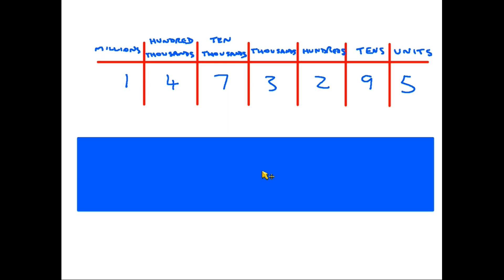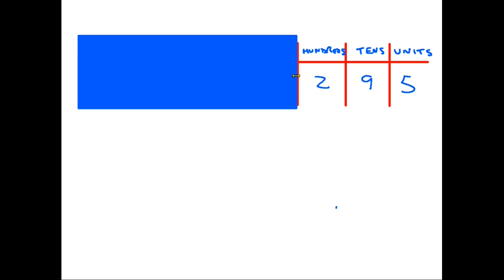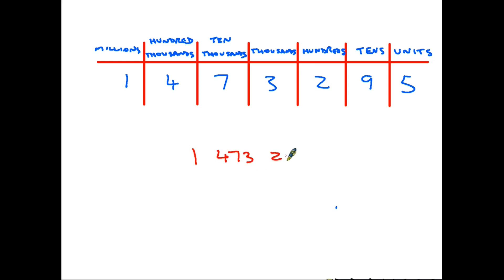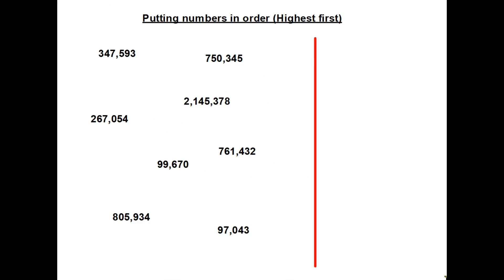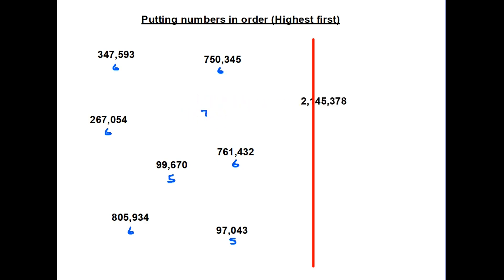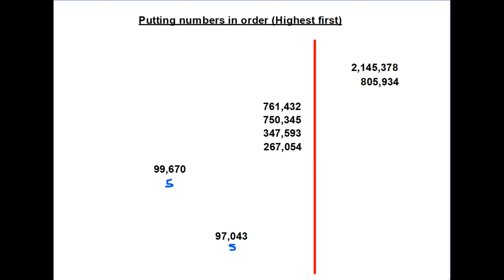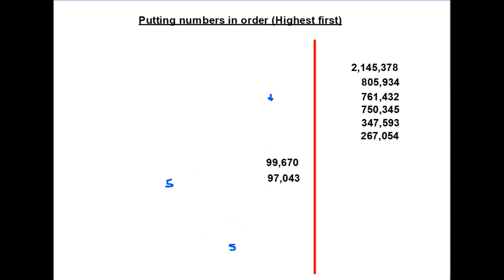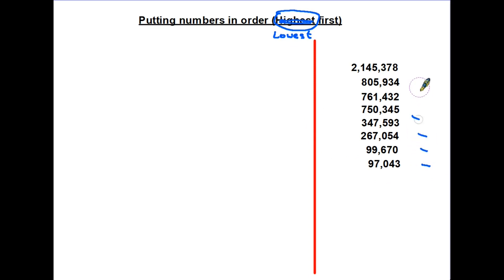Working with Large numbers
Here we are looking at how we read larger numbers, group the digits in order to make them easier to handle, and how we put larger numbers in numerical order. This video is trying to remove the concerns that some students have when they see a number with many digits.